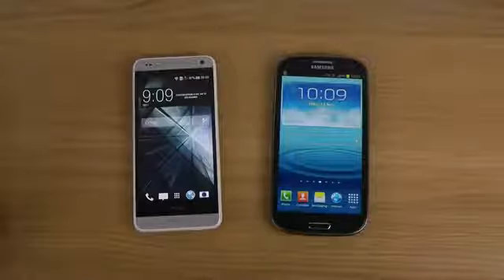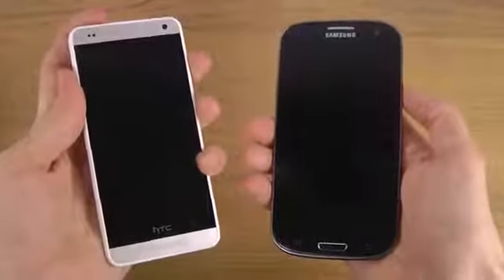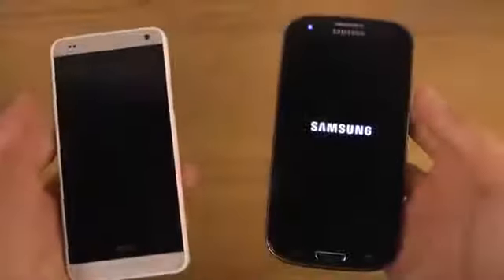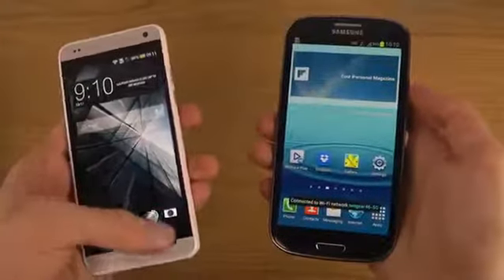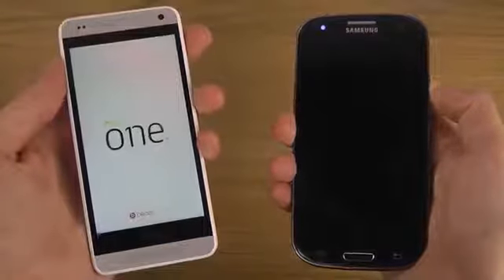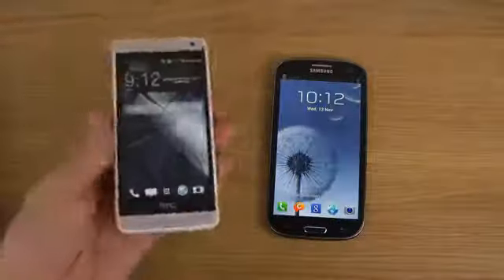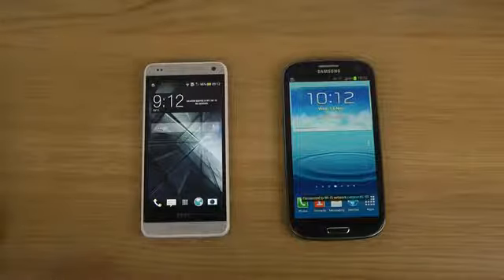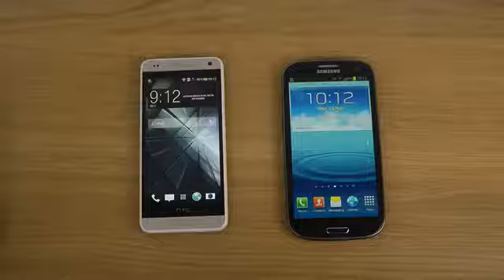HTC One Mini VS Samsung Galaxy S3 - Which Is Faster?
The One Mini is a mid-range variant of HTC's 2013 flagship high-end smartphone, the HTC One. As such, the One Mini was designed provide an overall experience as similar to its high-end counterpart as possible, while still being competitively priced in comparison to other smartphones in its range. Officially unveiled on 18 July 2013, the One Mini was released in selected markets in August 2013 followed by a global release in September 2013.[4]